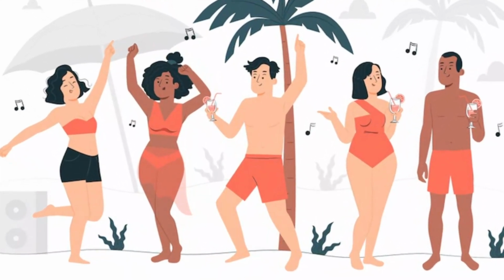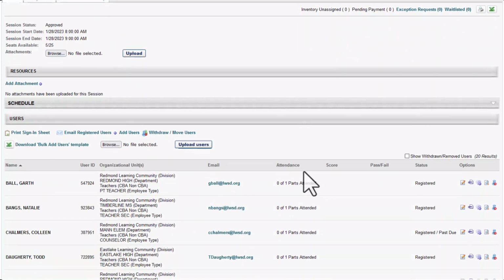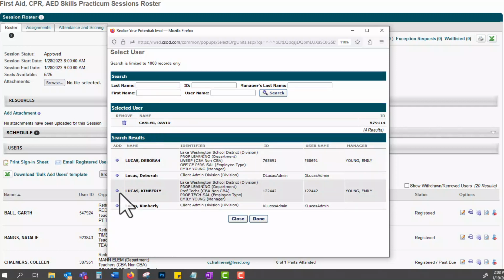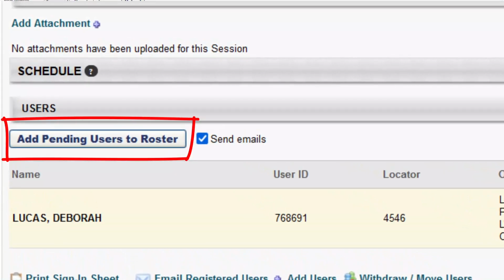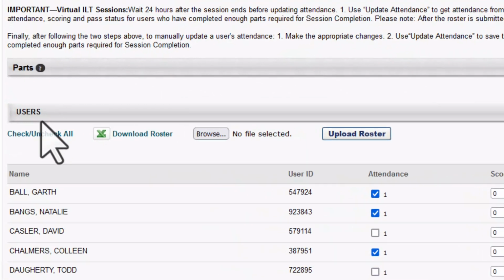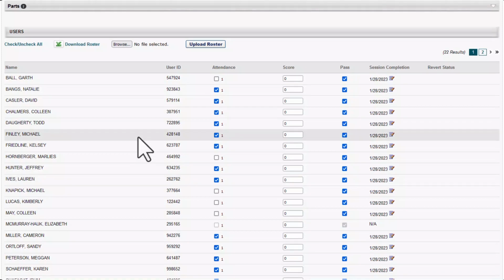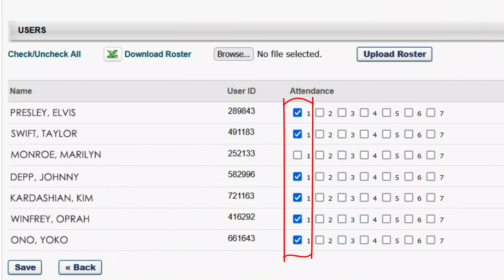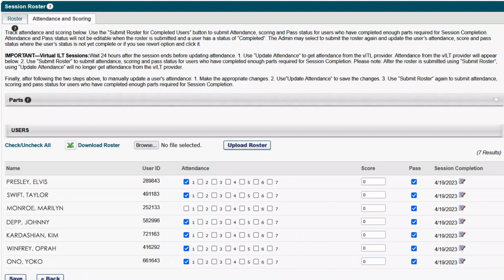Taking Attendance in Cornerstone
This video outlines how instructors can take attendance in Cornerstone.